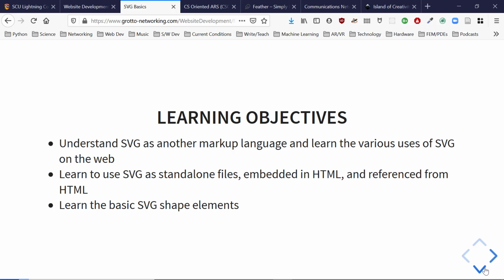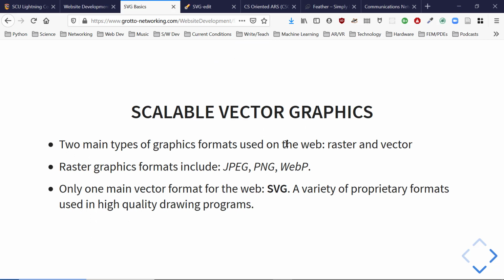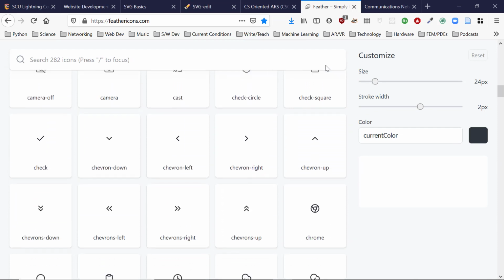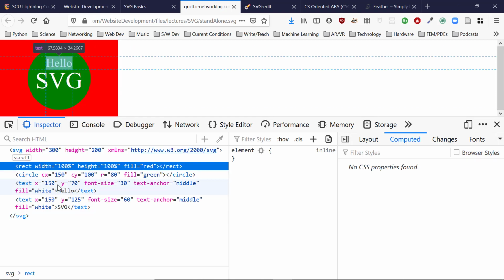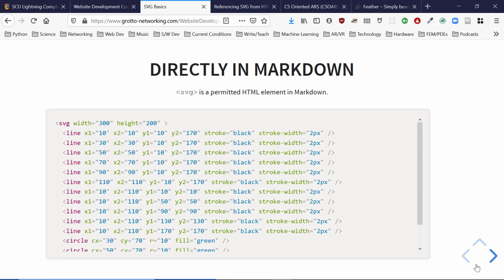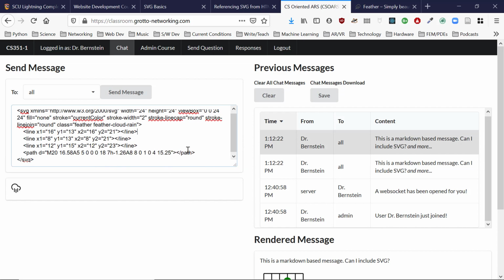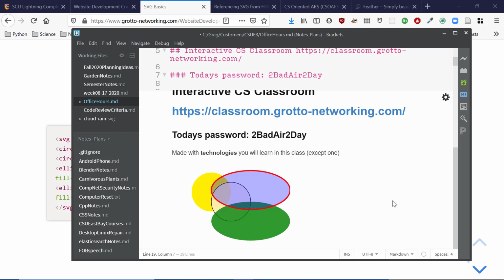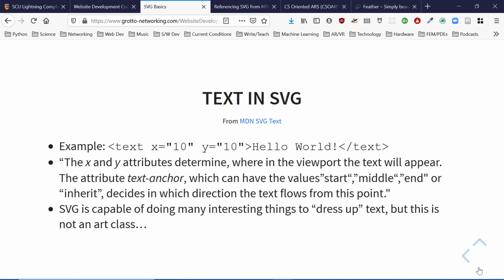SVG Introduction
Covers: SVG basics not including transforms, view ports or view boxes. Dependencies: HTML1.